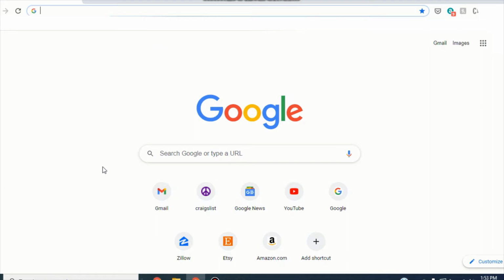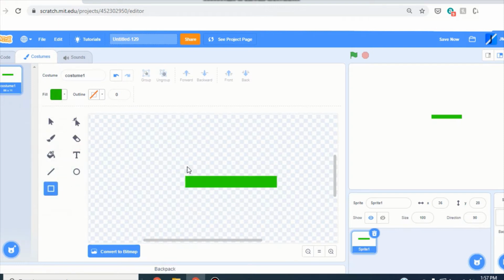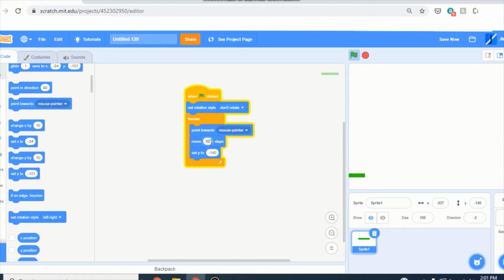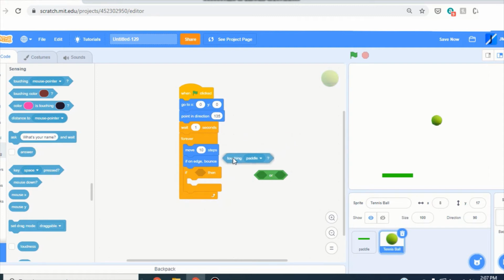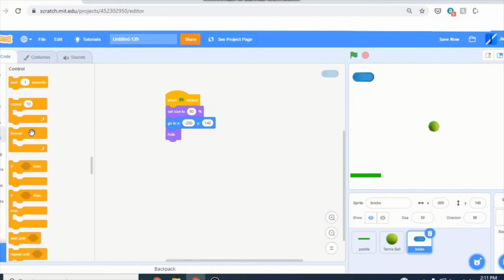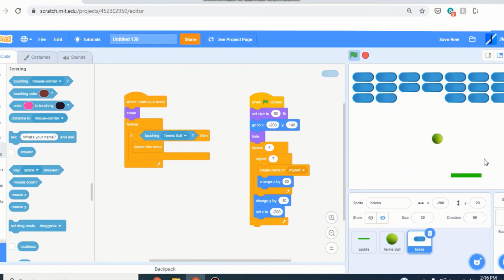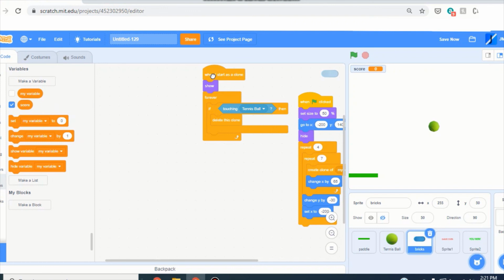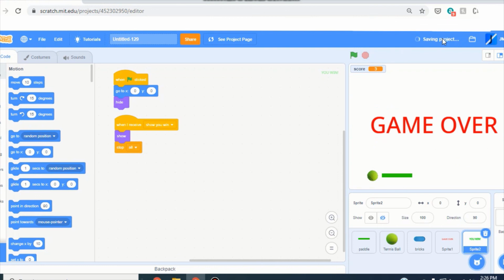How to Make a Brick Breaker Game in Scratch! Beginner Tutorial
The New Version!

Chapters:
00:00 Intro
00:25 Get on Scratch
01:27 Create new project
02:09 Make the paddle
09:59 Make the ball
16:12 Make the bricks
21:15 IMPORTANT! Add to ball sprite
22:03 Test
22:51 End screen text
31:18 Test and outro